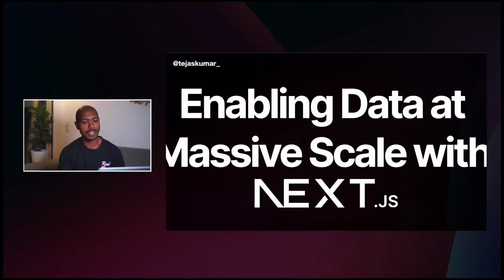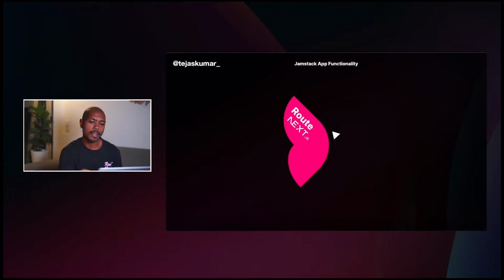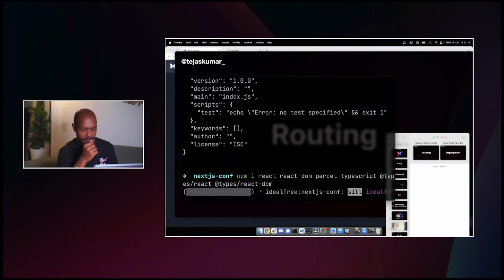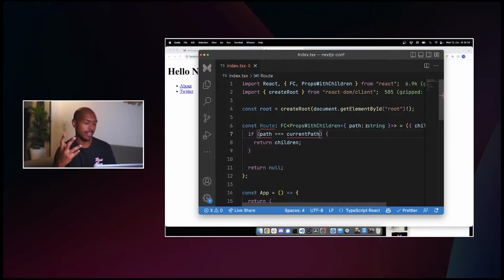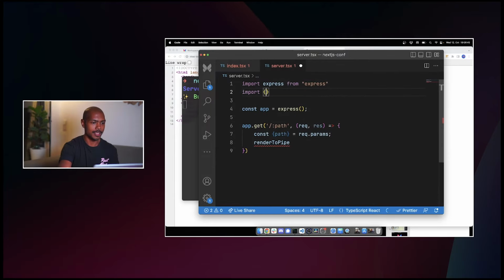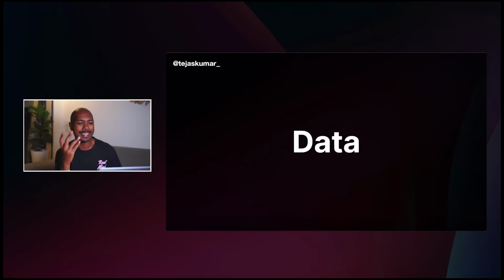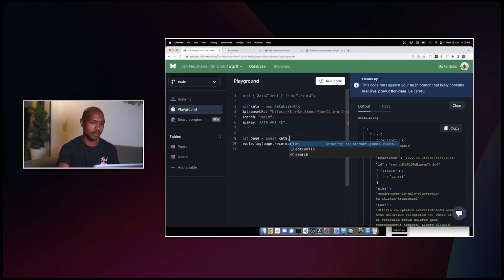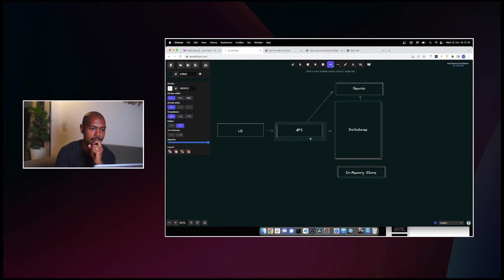Tejas Kumar: Enabling data at massive scale with Next.js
Learn how Xata’s team uses Next.js to enable their web application at scale with Tejas Kumar, Director at Xata.